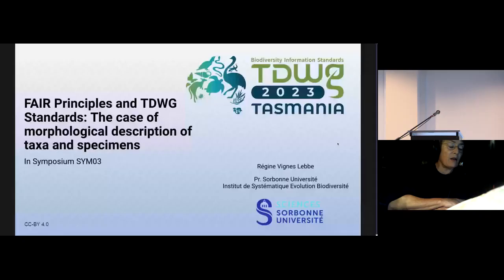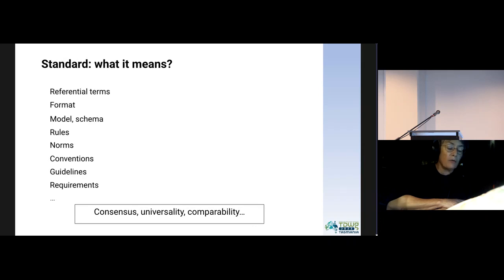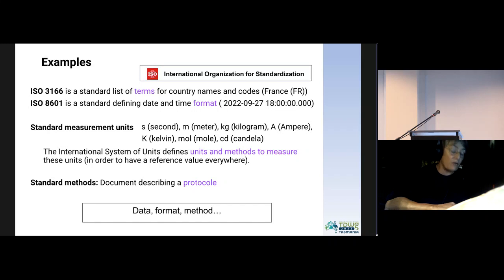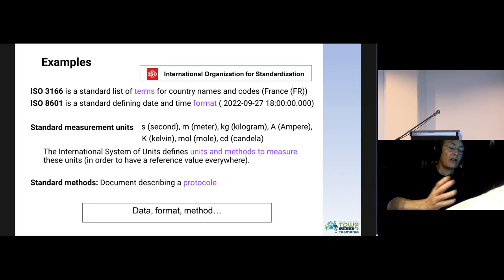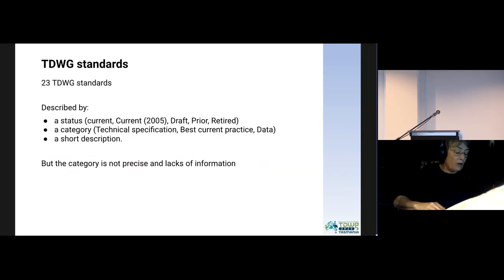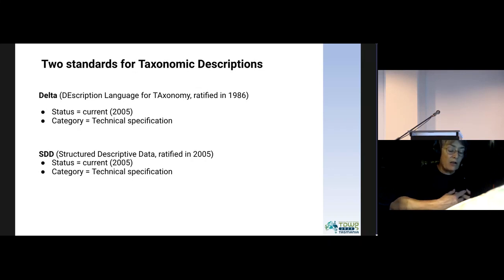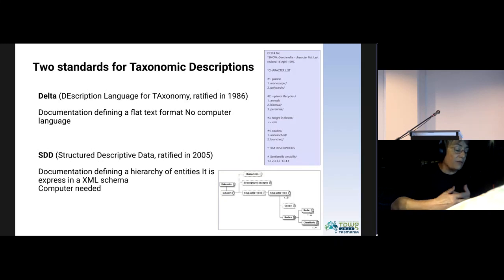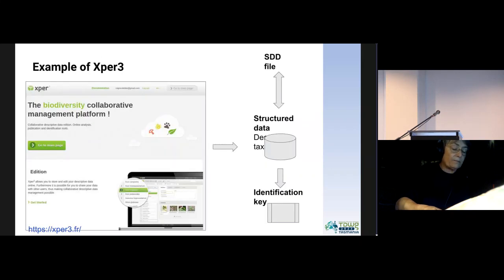SYM03 1 FAIR Principles & TDWG Standards: The case of morphological description of taxa and speci...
FAIR Principles and TDWG Standards: The case of morphological description of taxa and specimens. Presented by Régine Vignes Lebbe as part of SYM03 Providing descriptive data based on the FAIR principles at the TDWG 2023 Hybrid Annual Conference in Hobart, Tasmania 9–13 October.